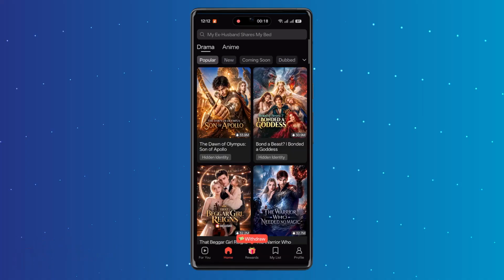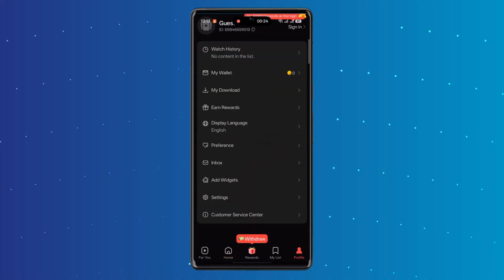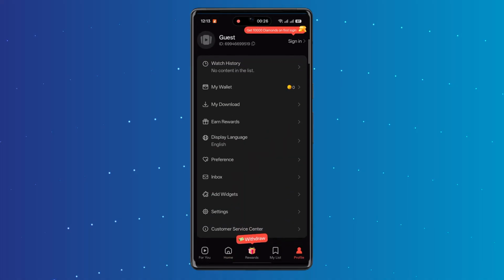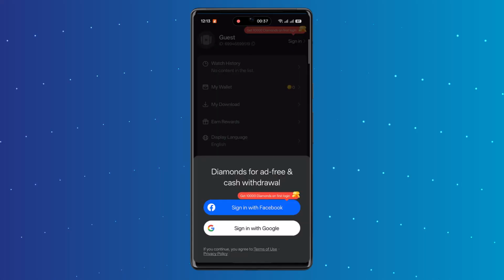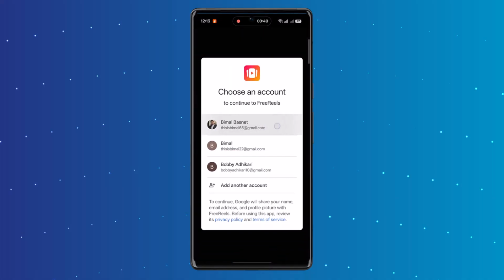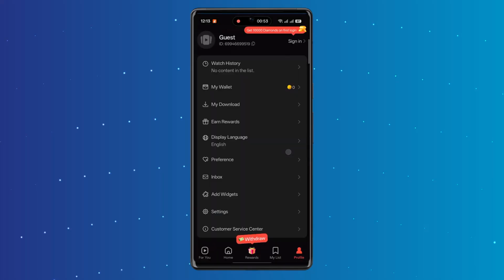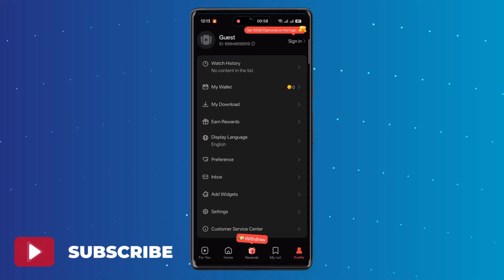FreeReels Sign Up | How to Create FreeReels Account 2026?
Learn how to sign up for Freereels and create your perfect profile with this step-by-step tutorial. This guide will walk you through the Freereels sign-up process, ensuring you set up your account quickly and easily. Discover tips on optimizing your Freereels profile to maximize your experience on this dynamic platform. Whether you're new to Freereels or looking to enhance your profile, this video has you covered. Don't wait, kickstart your Freereels journey today!